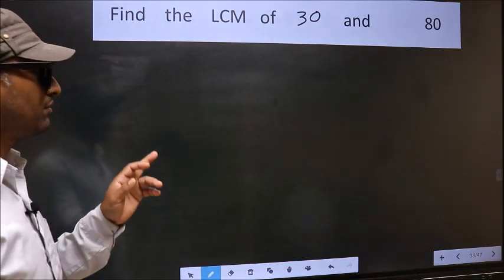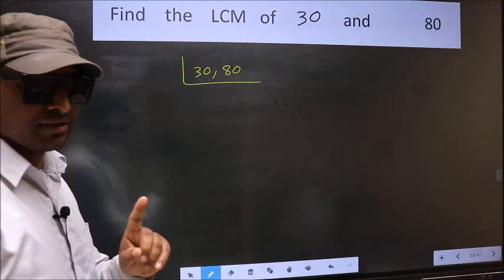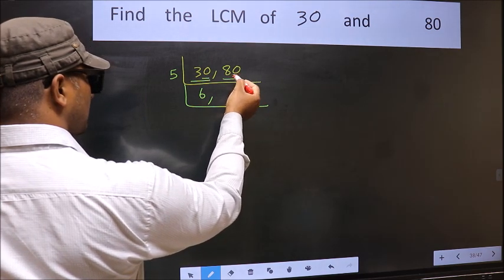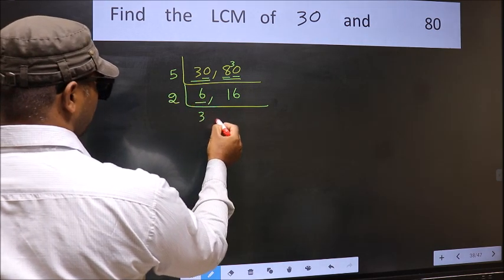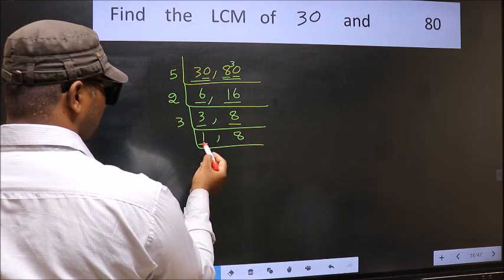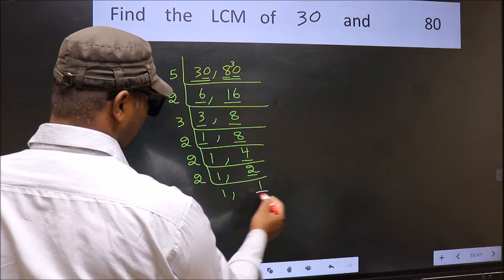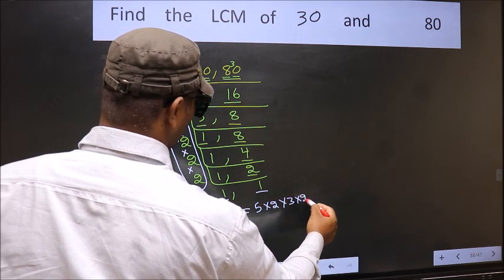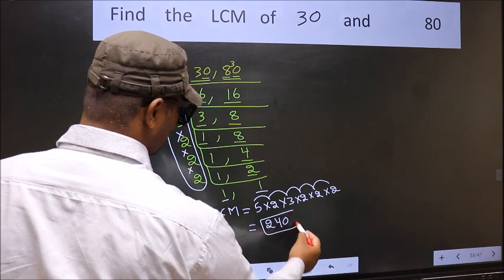LCM of 30 and 80